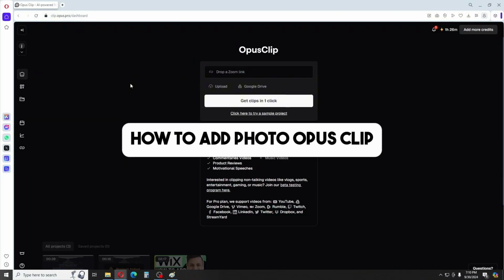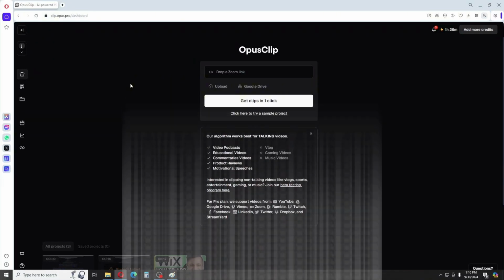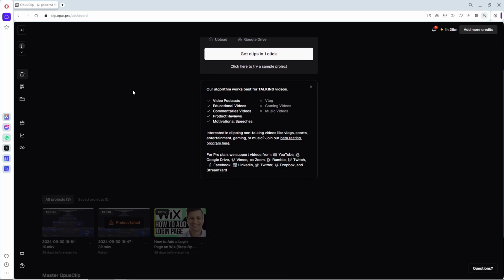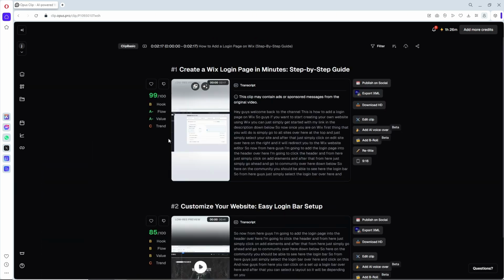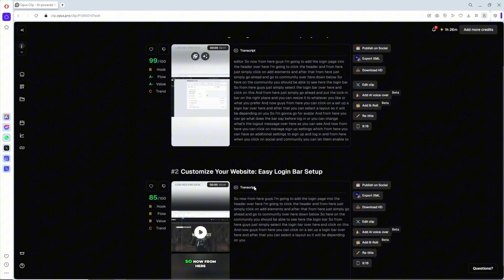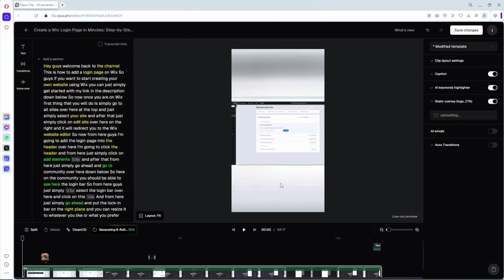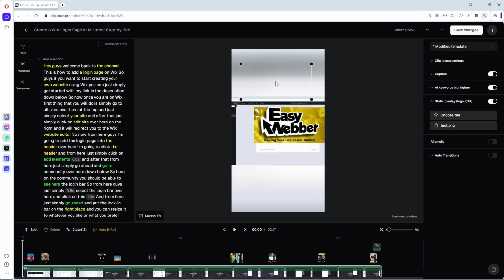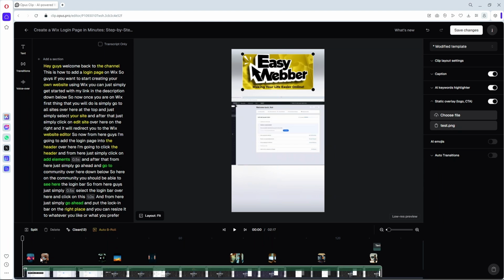How to Add Photo Opus Clip (QUICK GUIDE)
Wonder how to add photo Opus clip? Here's how to add photo Opus clip.

-- RECOMMENDED VIDEOS --
How To Add An Image Or Overlay On Your Clip (Opus AI Video Editing Tutorial)